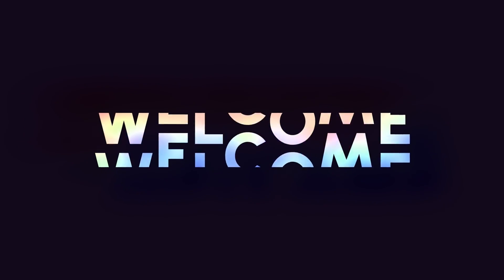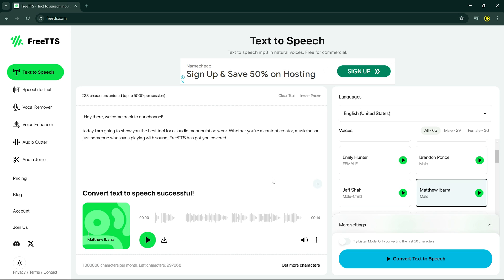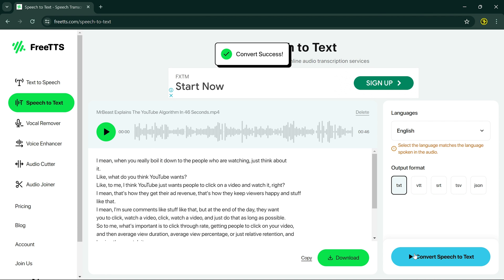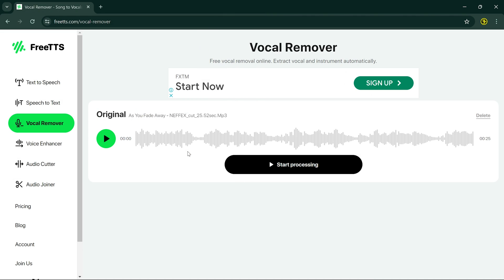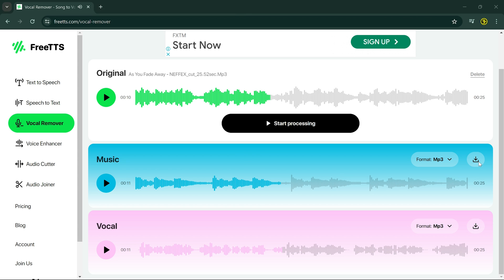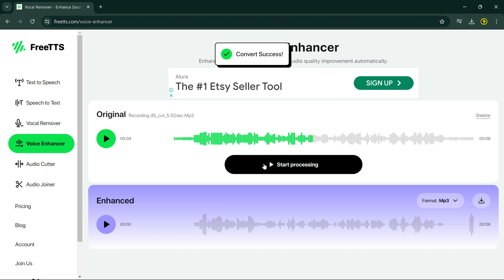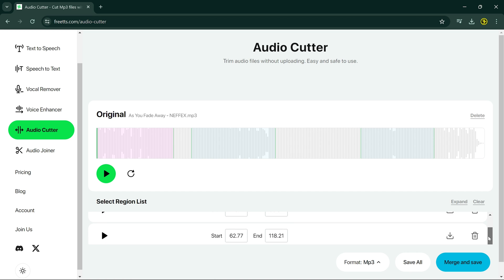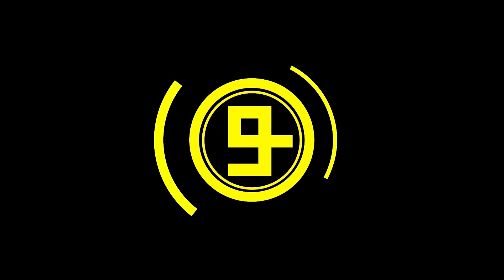Unleash Your Audio Power with FreeTTS: All-in-One Editing Tool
Get FreeTTS & unlock a world of audio possibilities!
Struggling with audio editing?  FreeTTS is your one-stop shop for ALL your audio needs! From Text-to-Speech to Audio Joining, this software is perfect for content creators, musicians, and anyone who loves great sound.

In this video, you'll learn:

What FreeTTS is and its 6 CORE FEATURES!
How to effortlessly convert Text to Speech and Speech to Text
Remove vocals and enhance your voice like a PRO!
Cut and join audio files with ease! ✂️
Plus, see FREE & Paid plans to fit your needs!